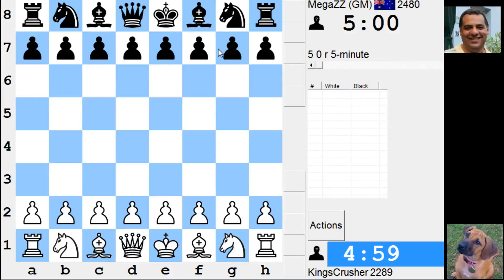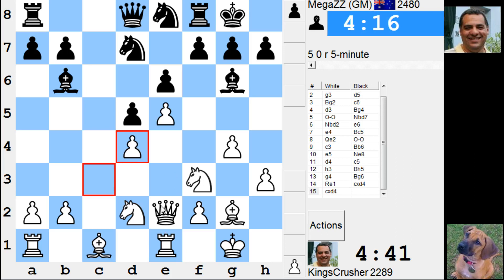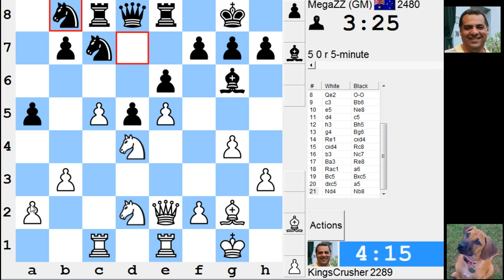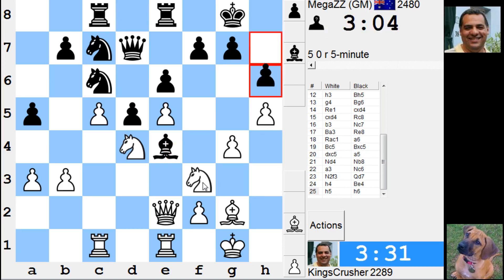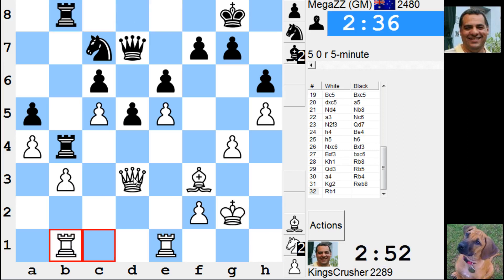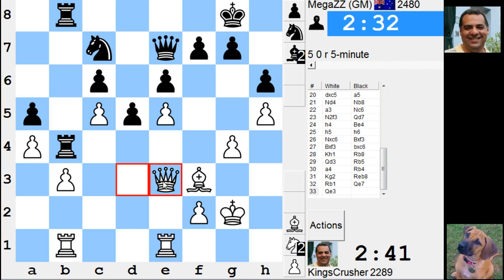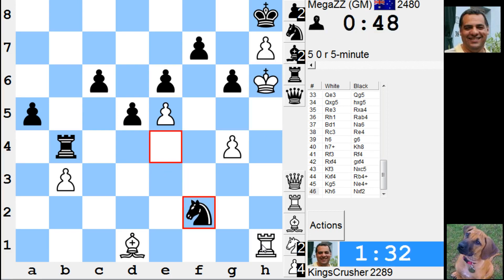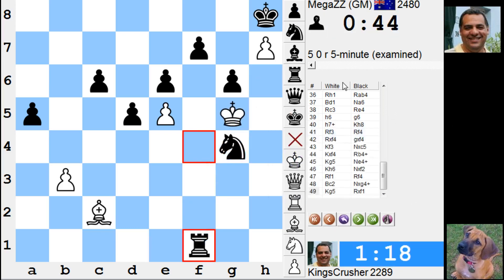LIVE Blitz #2651 (Speed) Chess Game: White vs GM Zong Yuan Zhao aka "MegaZZ" in Kings Indian Attack